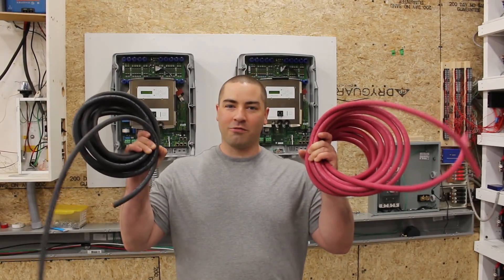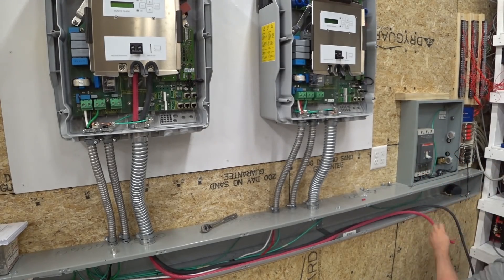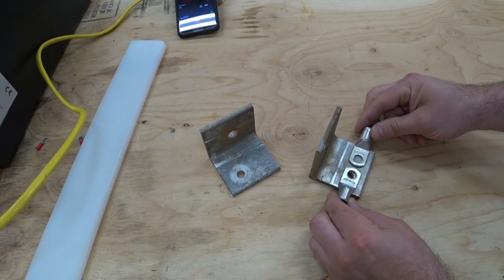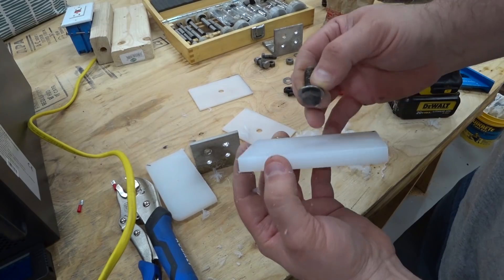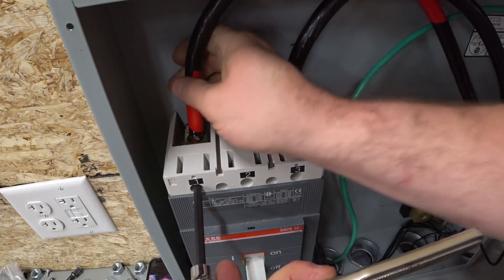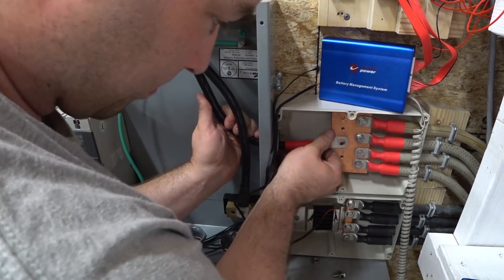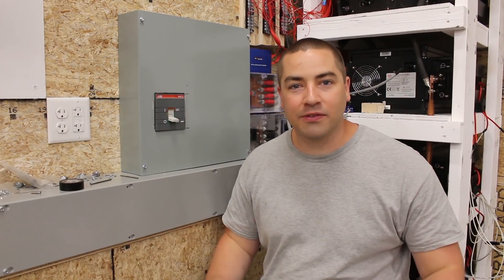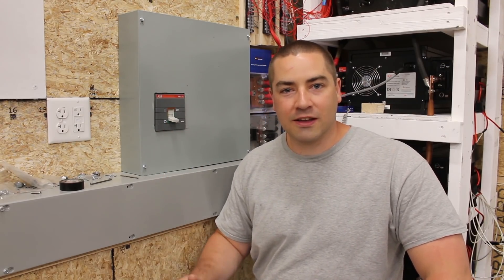Off Grid SMA Sunny Island Inverter Wiring, 48v DC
I'm installing the main DC wires for a pair of SMA Sunny Island inverters.  Each inverter is 6kva (5,750 watts) and 120 volts AC each.  The pair is out of sync to allow for 120 and 240 volt AC.

The battery bank is a nominal 48 volt DC.

I purchased the ABB circuit breaker from Ebay.  Along with the SMA inverters on Ebay.

DC amp multi meter

Torque Wrench

2/0 Fine-strand cable

2/0 Ring Terminals

Hydraulic Crimping Tool

500 amp Shunt